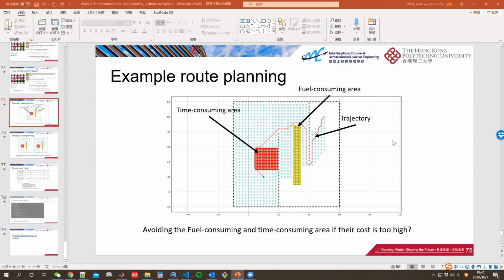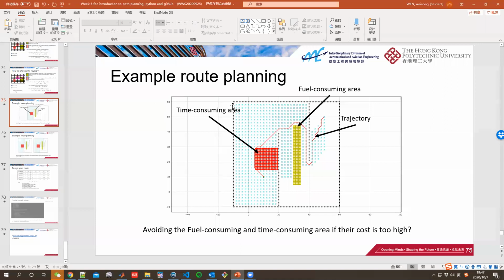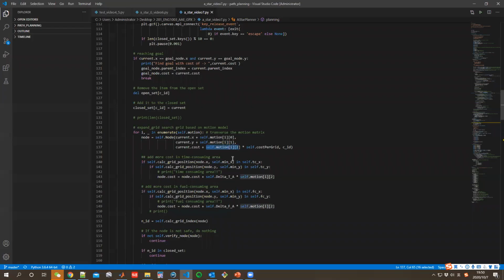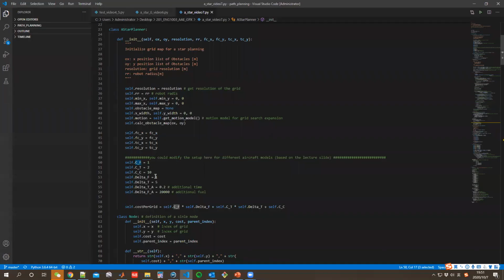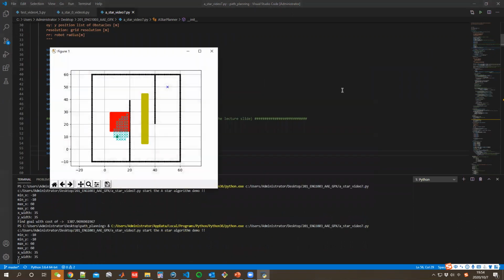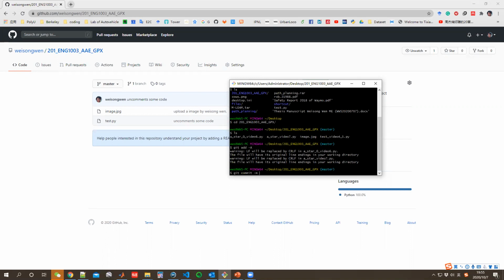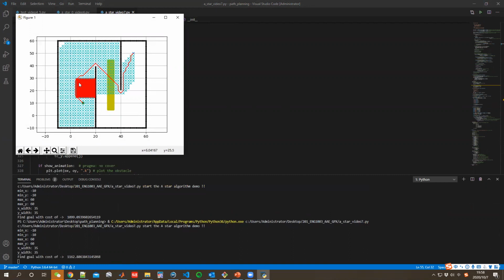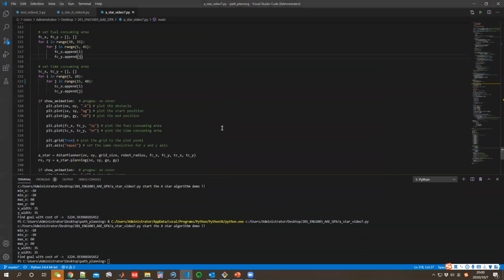AAE2004 - Project - A star algorithm flight planning with time consuming and fuel consuming areas